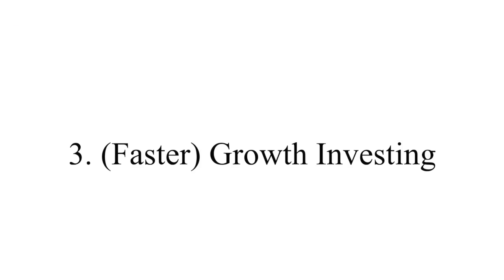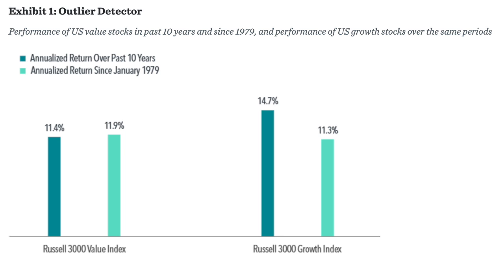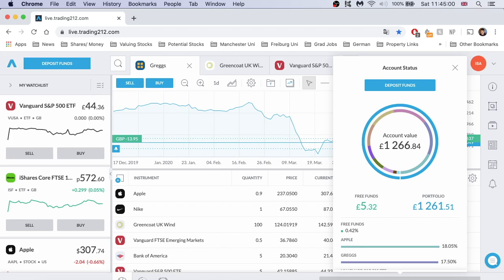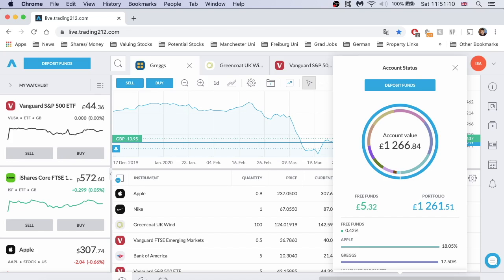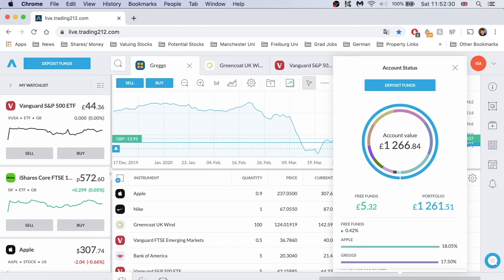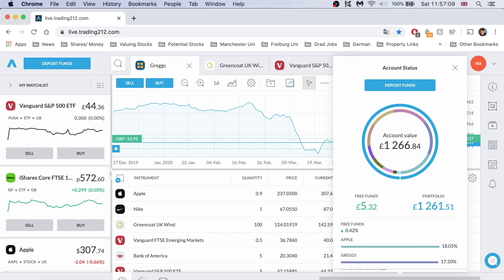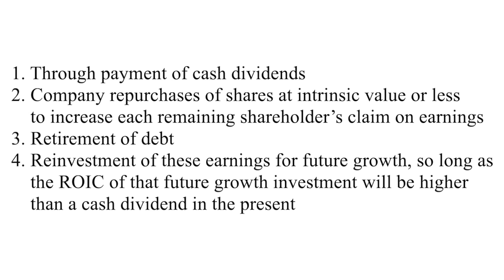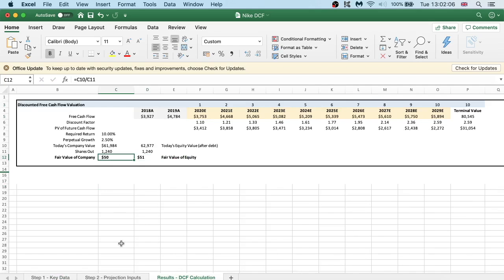Free Cash Flow Is King! Investment Strategies Explained Ep.3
In episode 3 I talk about the five different investment strategies and why I like value investing and then I outline my DCF and DDM calculations in excel as well.

Trading212 (my broker) link so we both get a free share if you sign up!